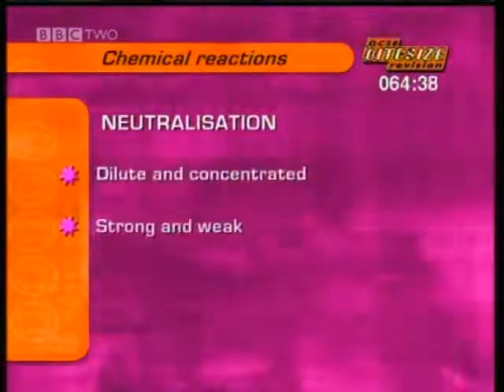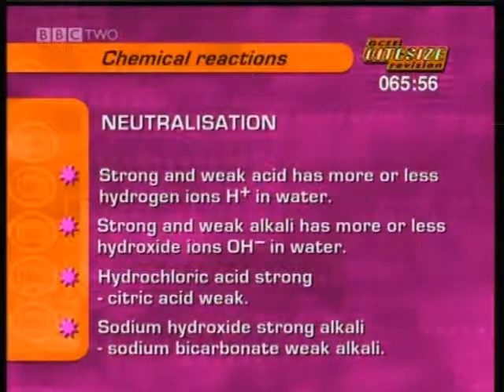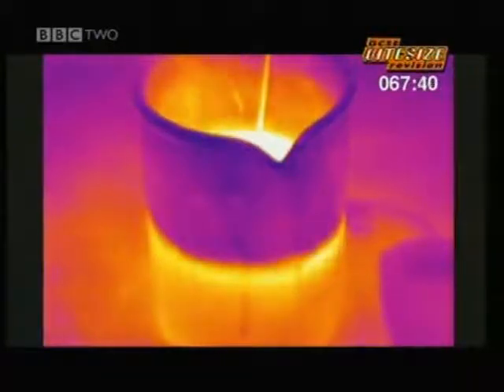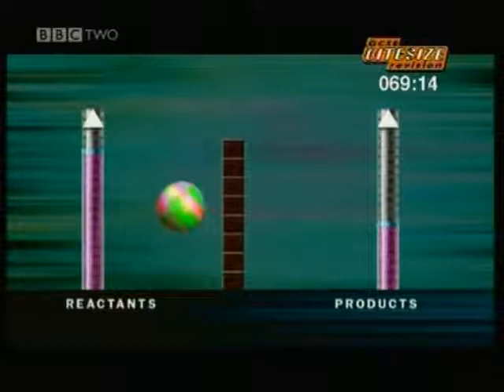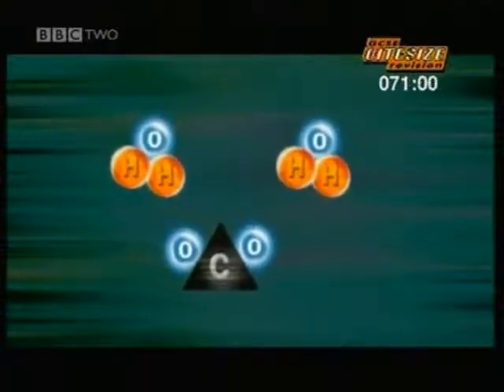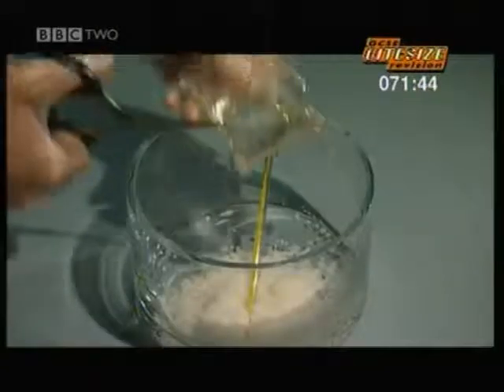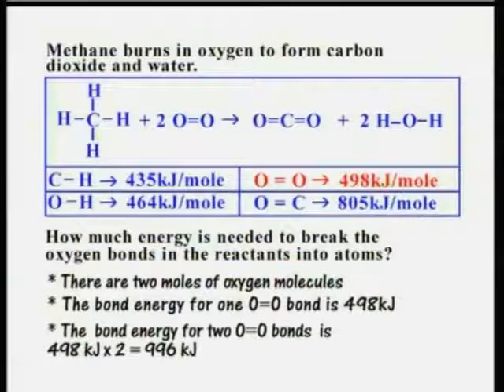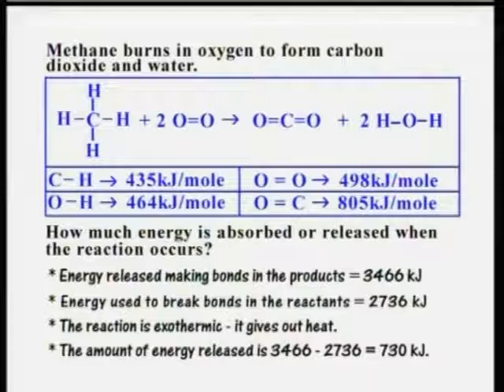Science Chemistry Year 11 Topic 4 Lesson 2 energy level diagrams